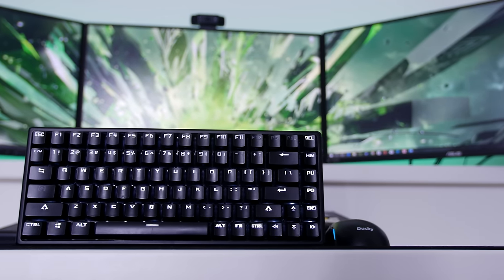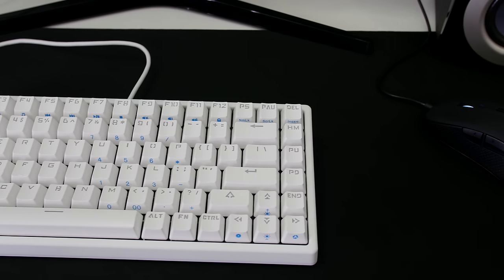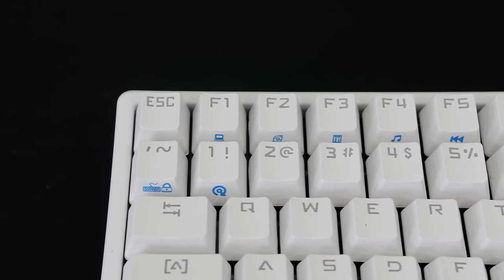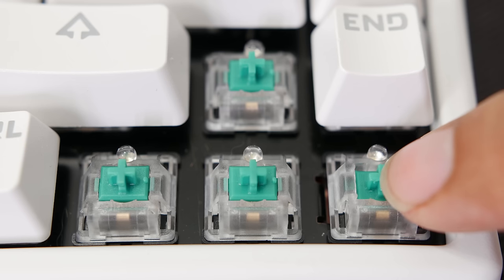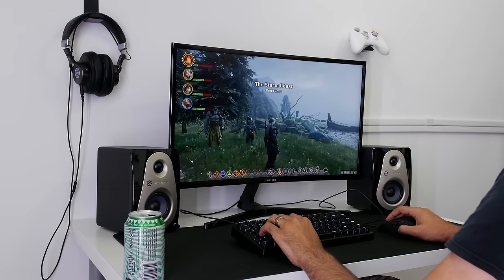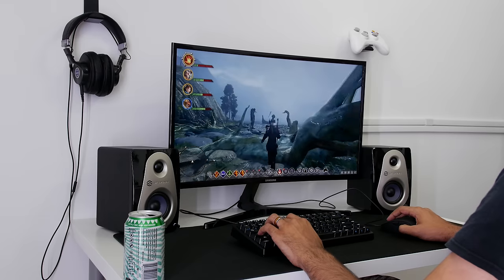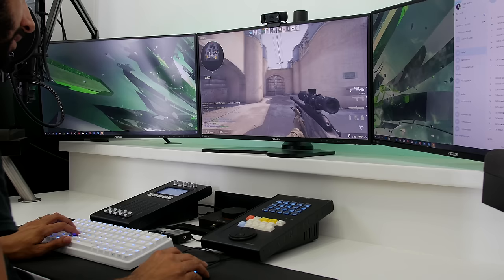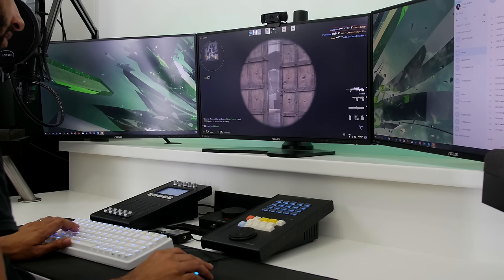MK84 Mechanical Keyboard Review